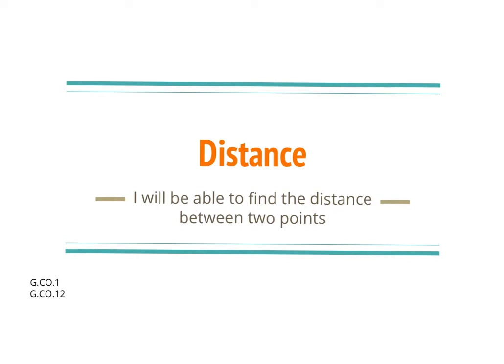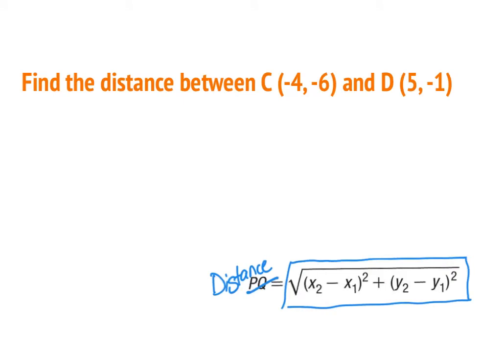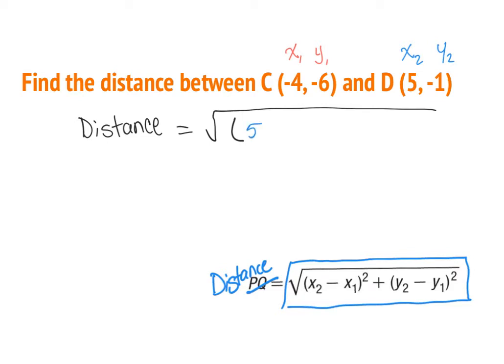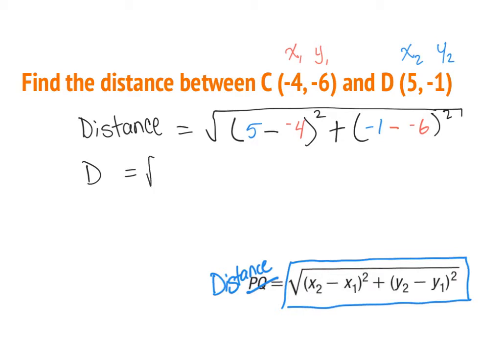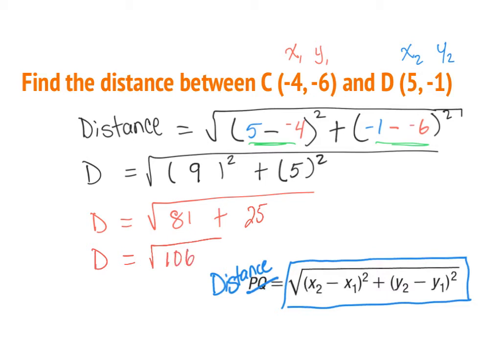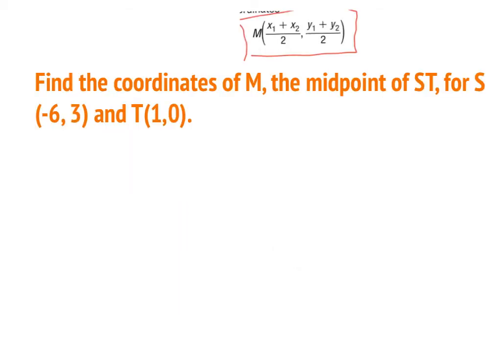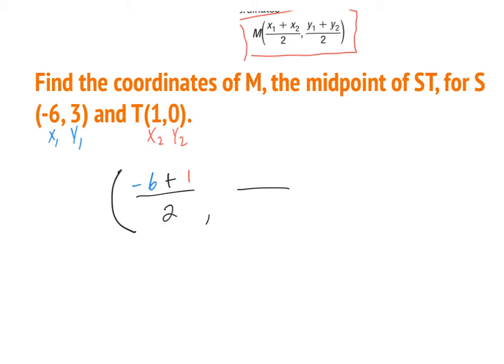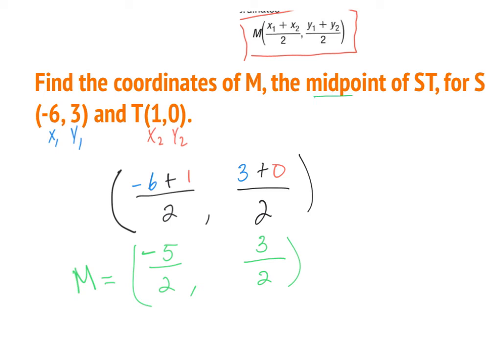(Section 1.3) Distance and Midpoint